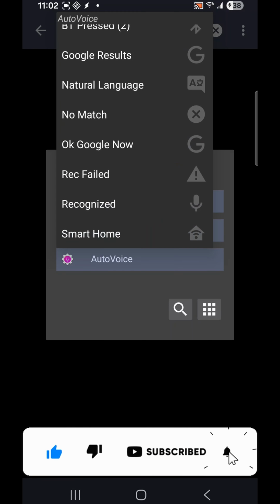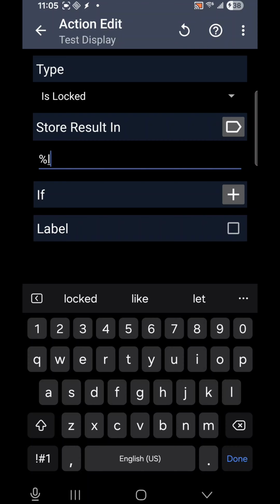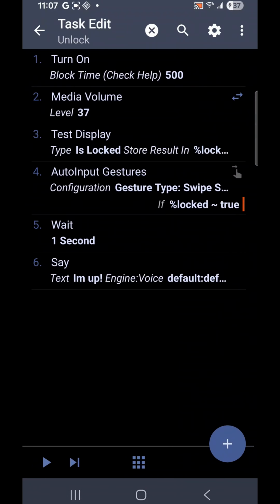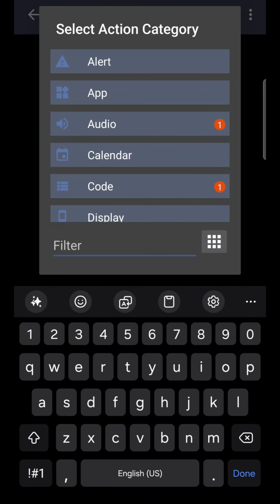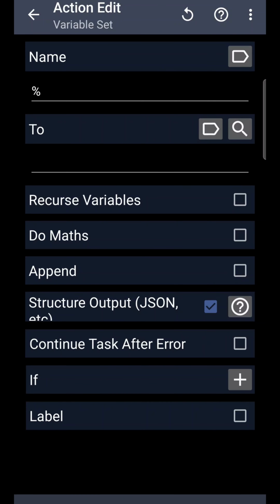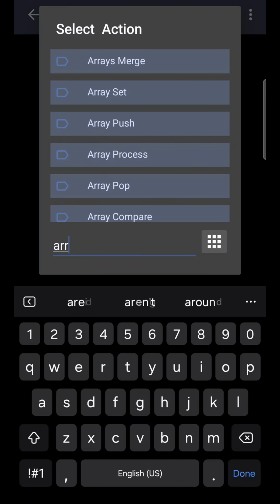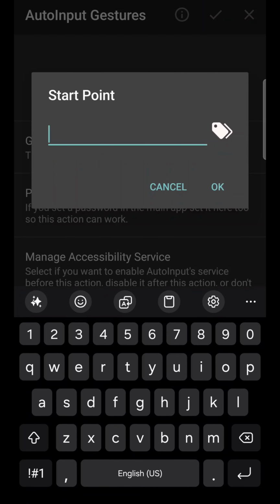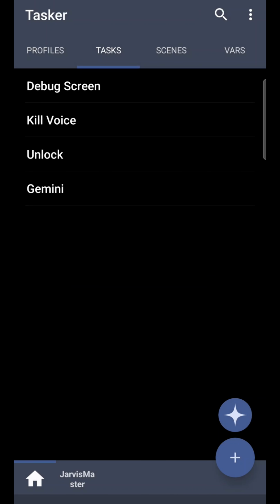Turning My Old Phone Into A Home AI Assistant (Any Wake Word Works!)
Ever wondered what to do with that old Android phone collecting dust in your drawer? In this episode of The Helpdesk Afterhours, I’m taking my old Samsung Galaxy and transforming it into a fully functional, voice-controlled smart home AI assistant!

I'll walk you through the entire DIY setup using Tasker and AutoVoice, showing you exactly how to bypass the standard Google wake words and make your device respond to the iconic "Hey Jarvis"—or any custom name you want. Whether you want to control your studio lights or just flex a little Iron Man magic in your living room, this is the ultimate zero-cost tech project.